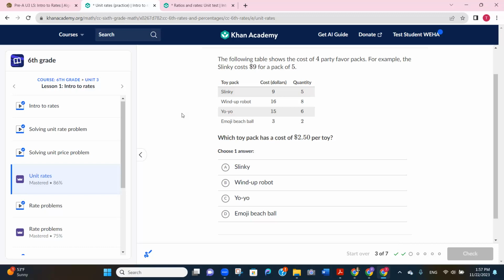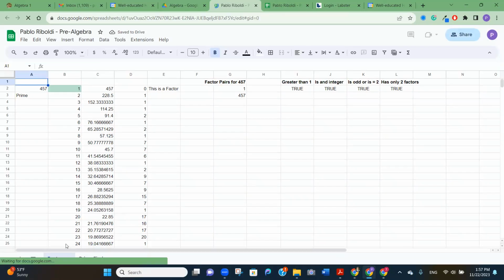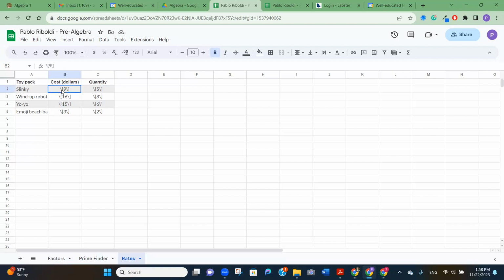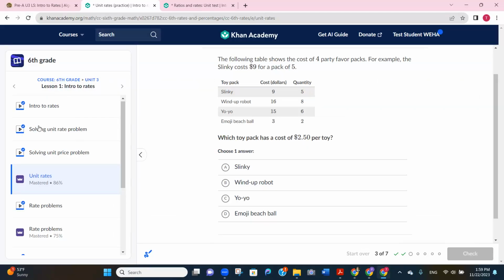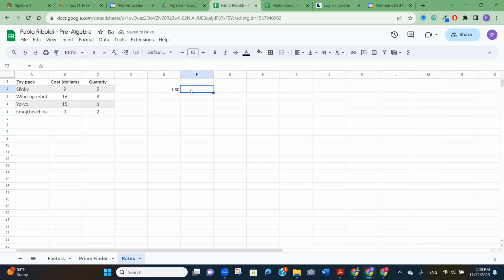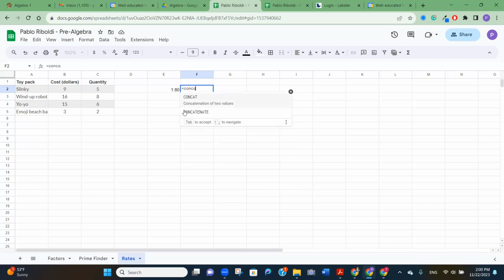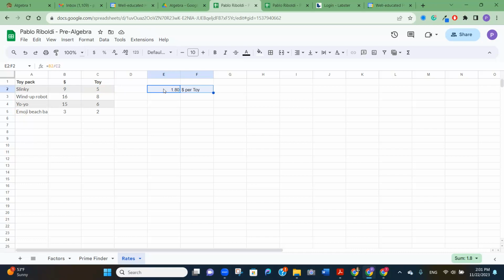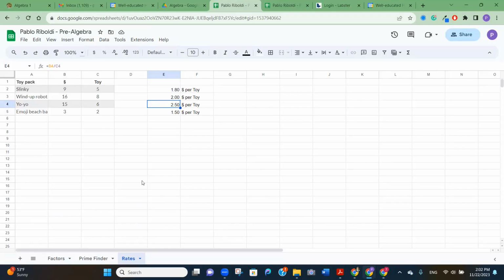Pre-Algebra - Rates Calculation from table